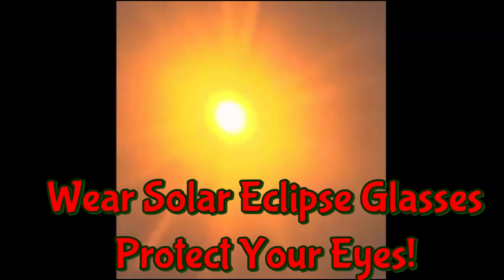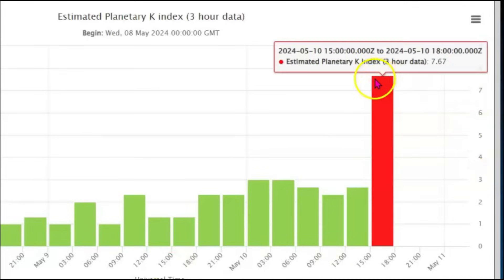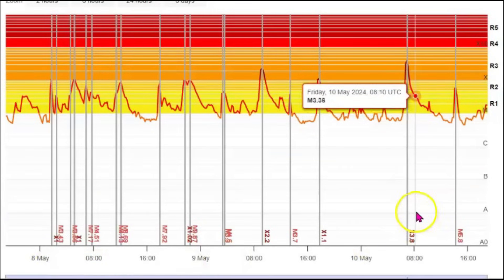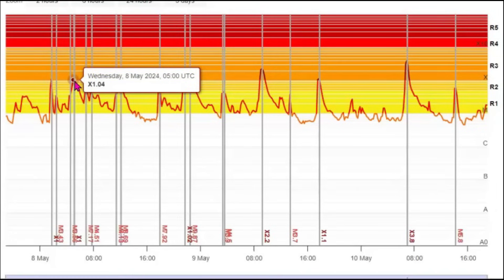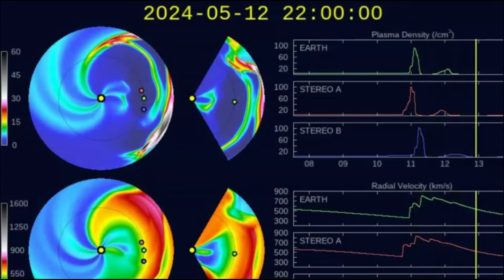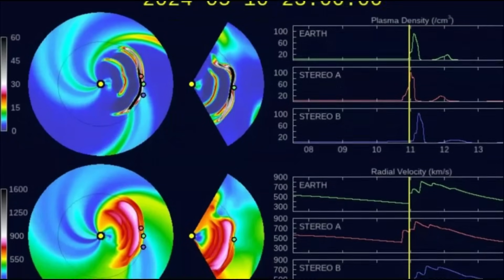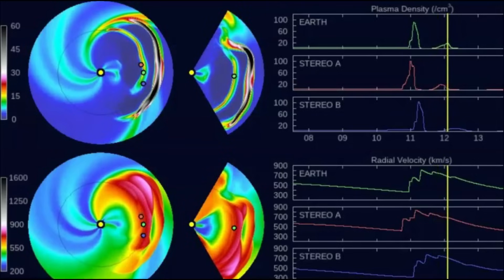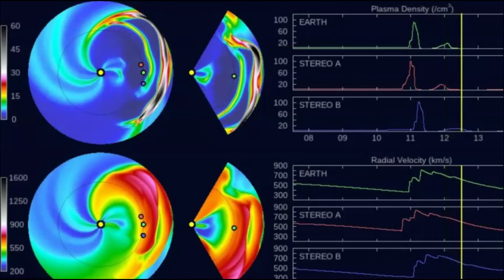BREAKING! The first of six CME solarstorm has hit!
The impact on May 10th at 1645 UT jolted magnetometers around the world